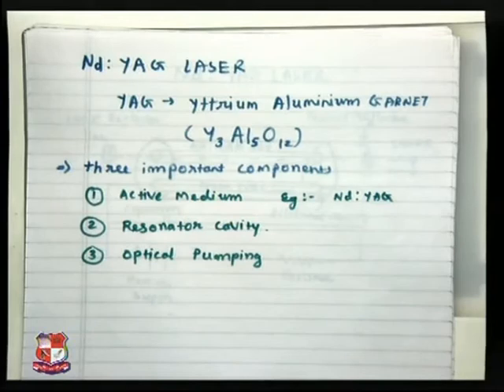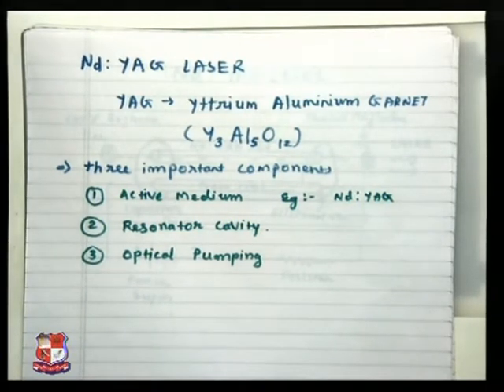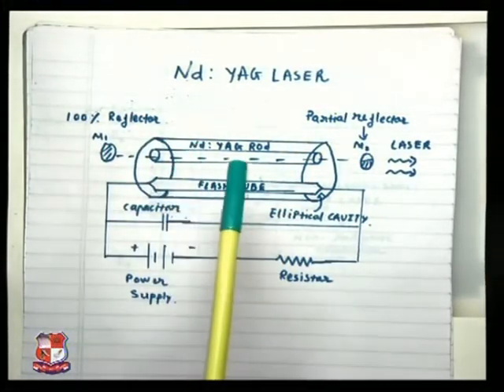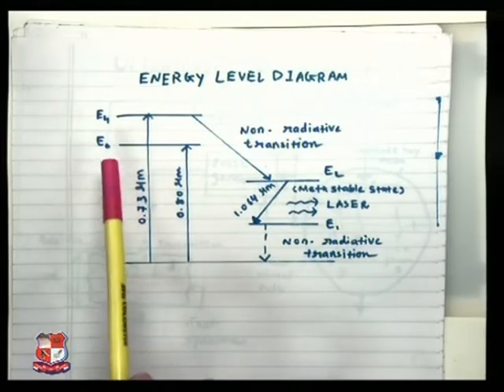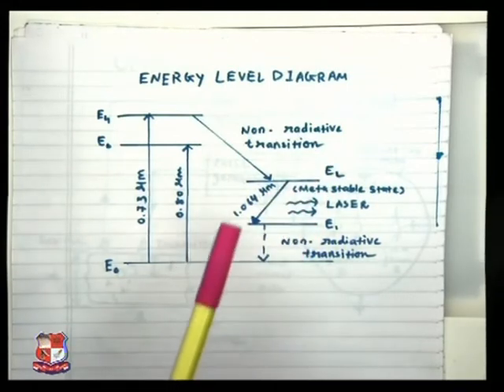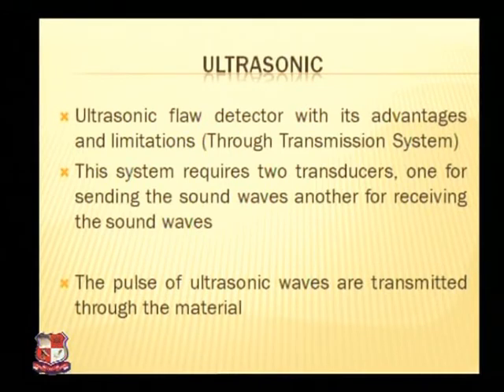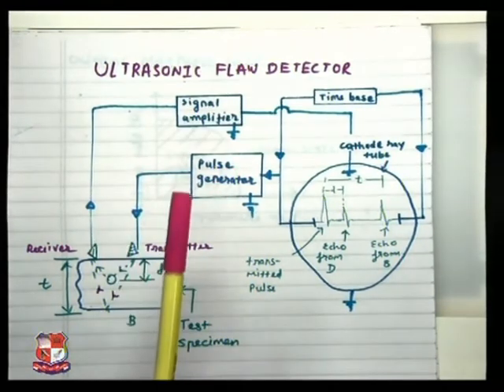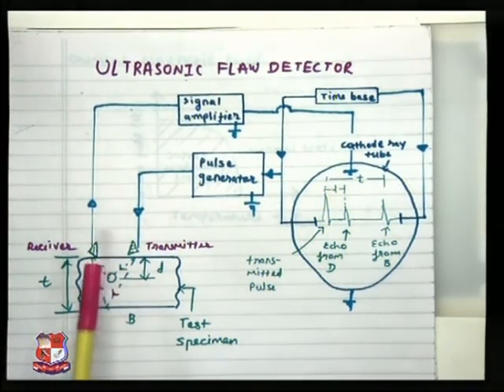Hardik Maru Physics GTU Question Paper with Solution January 2013 5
Hardik Maru- Om Engineering College,Junagadh- Physics - GTU Question Paper with Solution Exam January 2013.